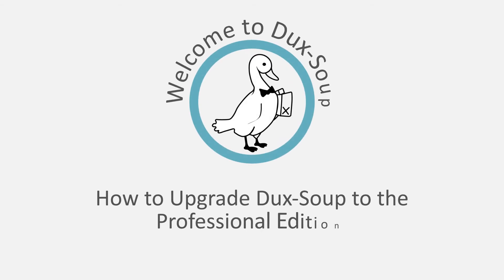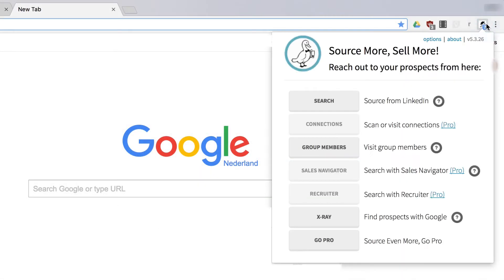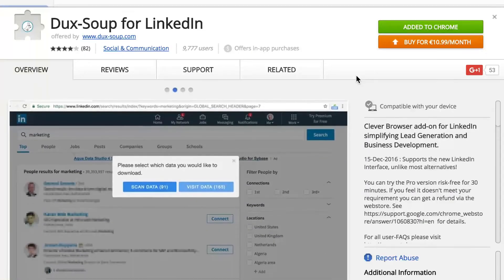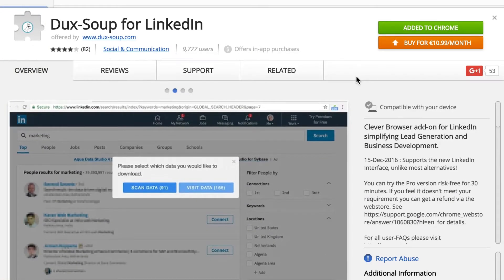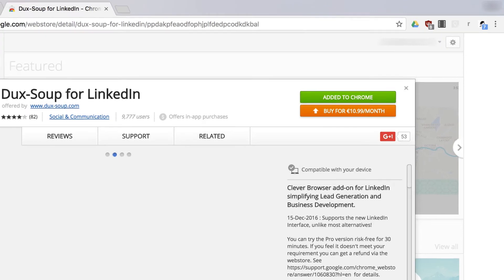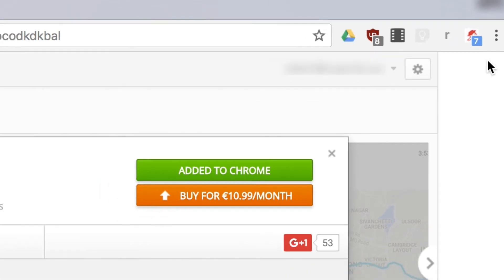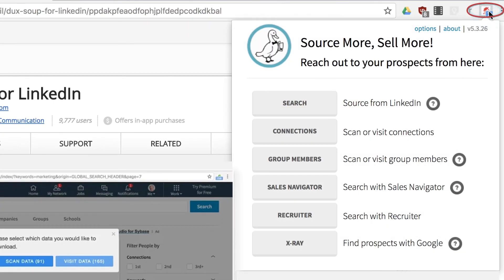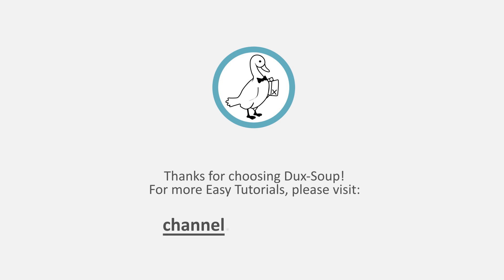Dux-Soup Easy Tutorials - 3 - How to Upgrade to the Professional Edition